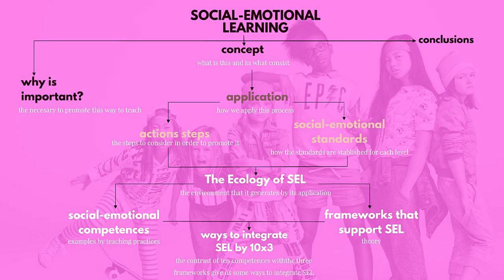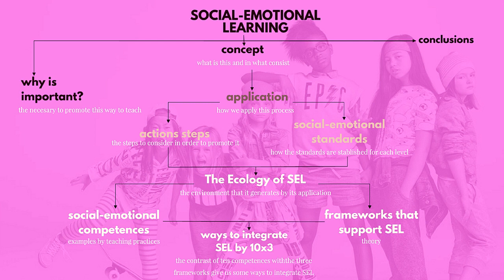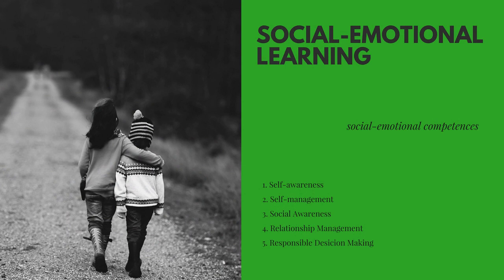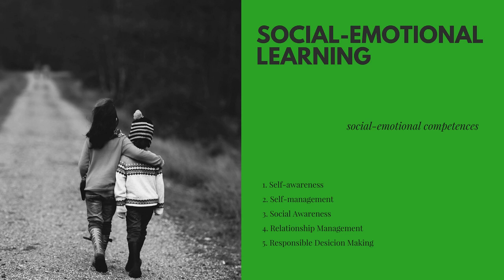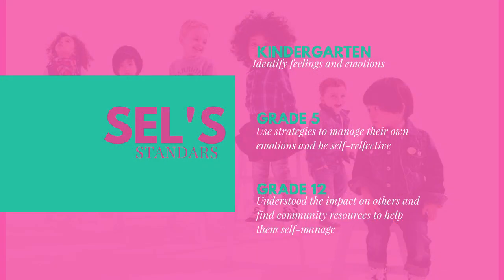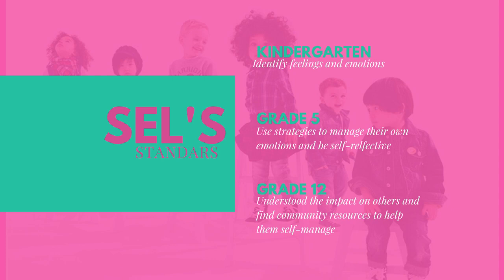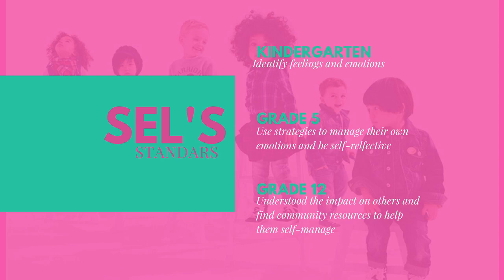PRESENTATION TEACHING THE WHOLE CHILD JLMO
SOCIAL-EMOTIONAL LEARNING BY NICHOLAS YODER